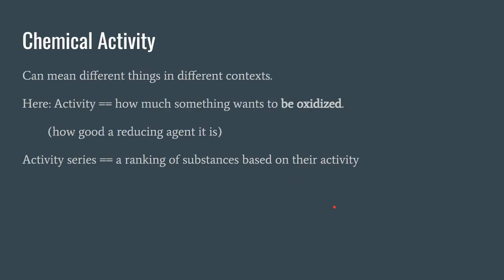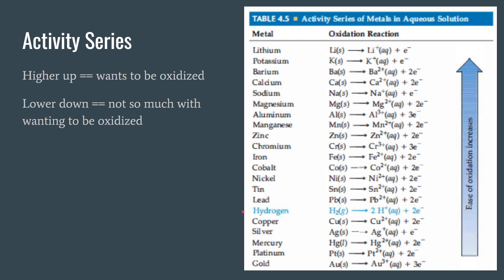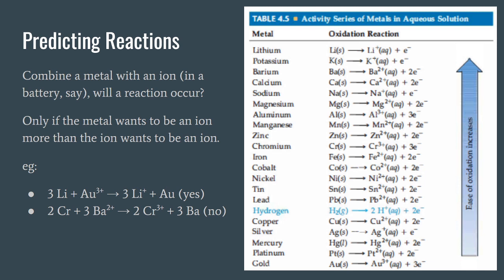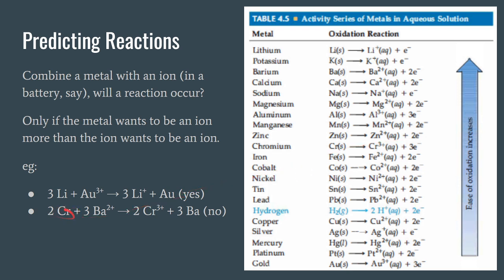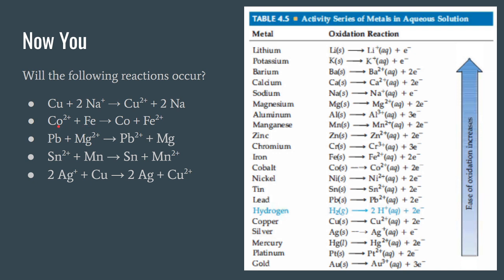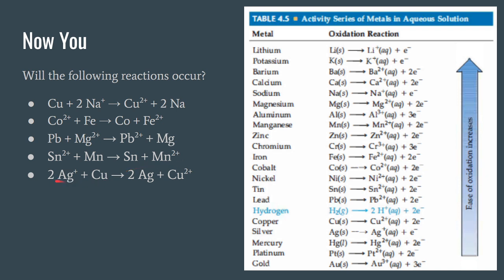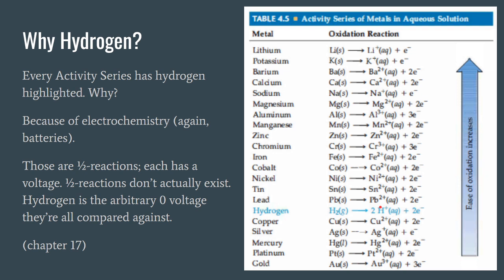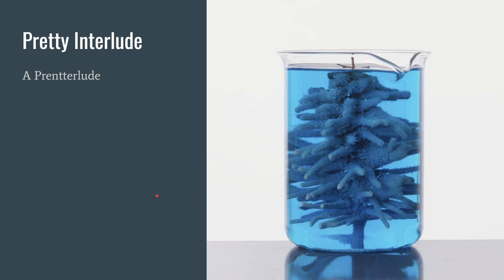Chapter 7: Activity Series (Lec. 52)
When you mix A & B, will they react?